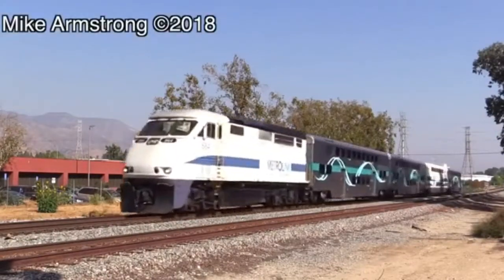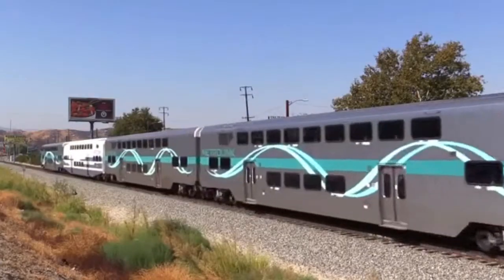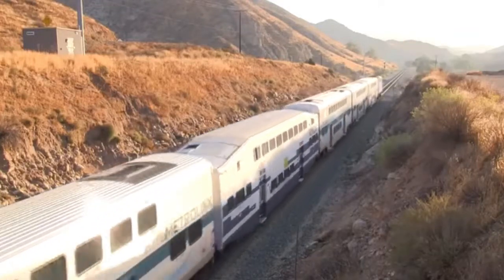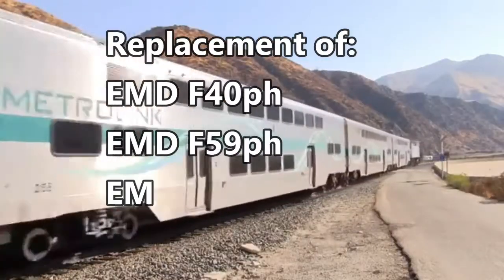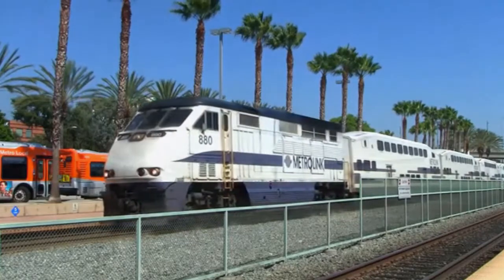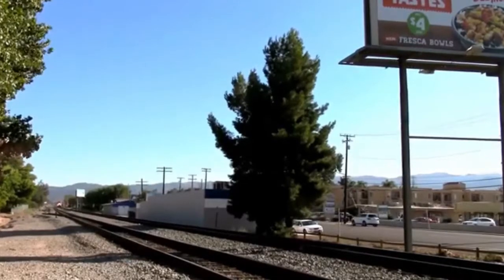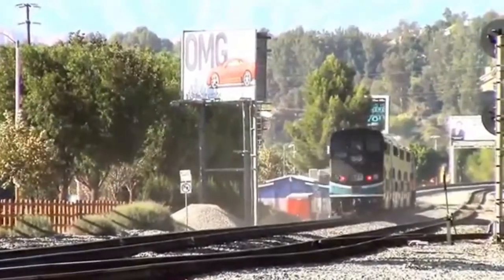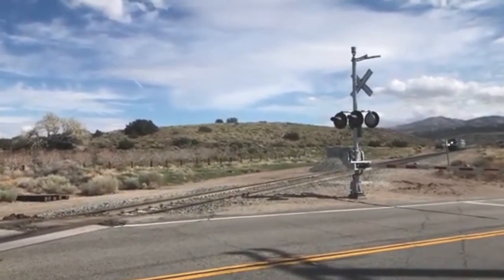Train Sim World 2 | Route Suggestion: Metrolink Antelope Valley Line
Hey guys! I am back here today with another Train Sim World 2 route suggestion video! Today I talk about my other local train line the Metrolink Antelope Valley Line. This route has a very different experience compared to the Pacific Surfliner so I thought it would be a great idea to do a suggestion for this route. This was also my first dovetail forums suggestion so I wanted to remaster it. This route is basically Cane Creek mixed with Peninsula Corridor. Lots of the route is desert as it's California. There is lots to see along this route. I tried some new stuff in this video by adding more visuals to important information to make the video to make the video feel more professional. I'm sorry I couldn't get this video out yesterday. I wanted to relax and enjoy Veterans Day. I got most of the editing done yesterday and finished it this morning. I will try as hard as I can to get a video out for tomorrow. My plans are to make another No Limits 2 coaster. I will not go into specifics. Soon I will try to get the next Henry Stickmin video. But first I really want to finish Cosmic Cremer. As for that level, I will be pushing back the full layout preview to next weekend as I still have some more to do for the layout along with getting somebody to structure it for me and get it recorded. If you would like me to cover an American route you would want to see get added to Train Sim World 2, feel free to post a suggestion down in the comments. Be aware that I am only doing American routes as I have very little knowledge on non-American trains, and I don't have as much of an interest to them as American trains. The current planned route suggestion videos I have so far are Sounder Commuter (Seattle), Metra (Chicago), and Amtrak California (San Jose). I also encourage you to check out my Amtrak Pacific Surfliner route suggestion video. I put a lot of hard work into making that video. Anyways I hope you guys enjoy this video!